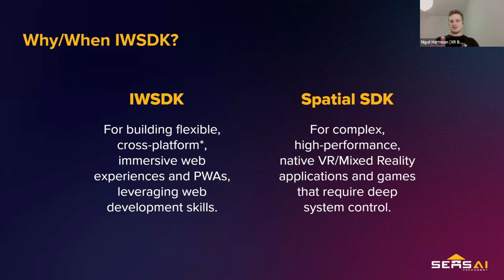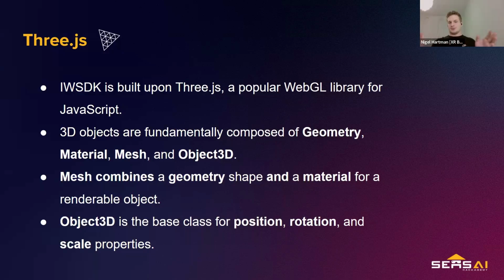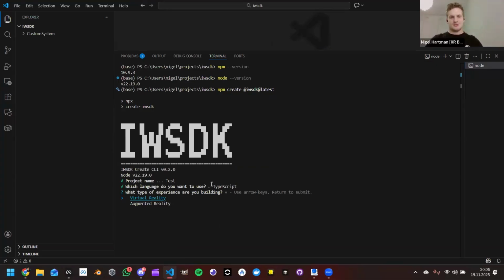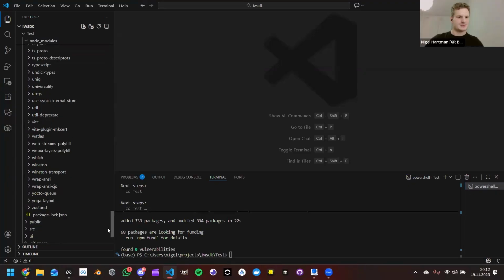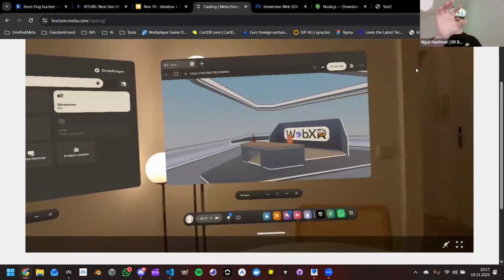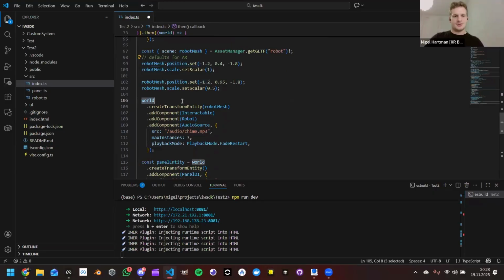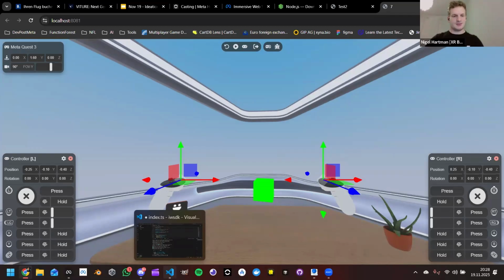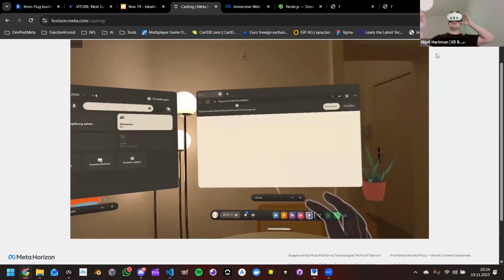Develop WebXR Apps for Meta Quest With Immersive Web SDK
Learn how to build immersive WebXR experiences using Meta’s Immersive Web SDK. In this session, we'll cover hands-on demos, tips for web-based XR project setup, and techniques to create interactive XR content that runs seamlessly in browsers and on Meta Quest.

Speaker:
Nigel Hartman – Specialized in ML/XR, creator of a custom Roboflow-trained AI kit for Unity & Quest with Meta Camera Access; Telekom engineer skilled in Python, automation, and immersive prototyping.